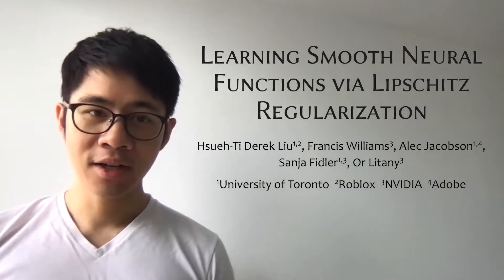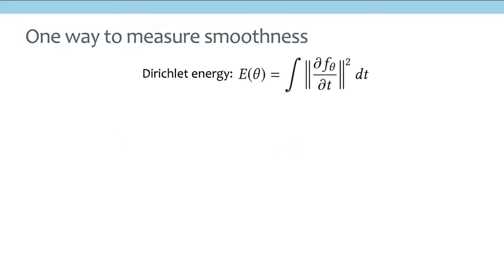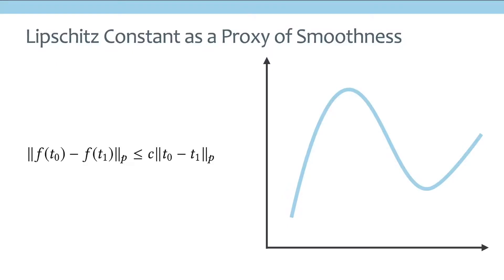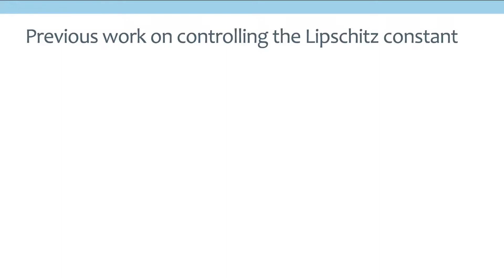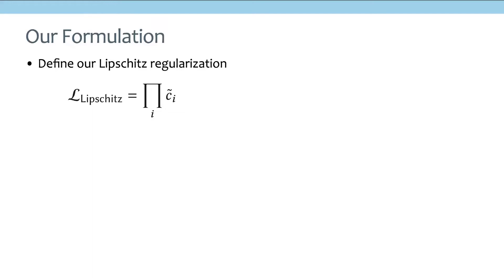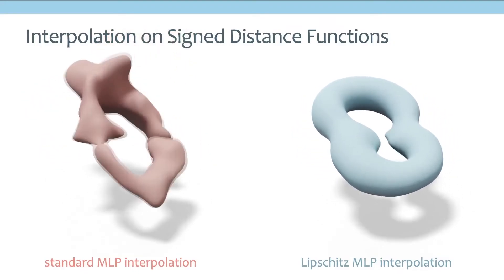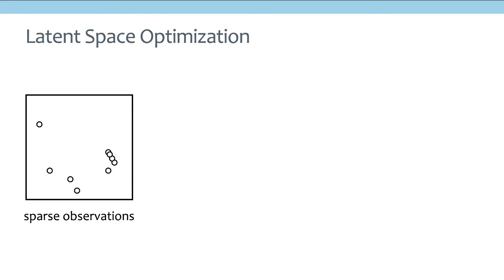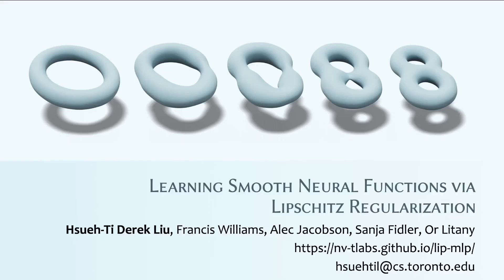Learning Smooth Neural Functions via Lipschitz Regularization - SIGGRAPH 2022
Hsueh-Ti Derek Liu, Francis Williams, Alec Jacobson, Sanja Fidler, Or Litany "Learning Smooth Neural Functions via Lipschitz Regularization" (SIGGRAPH 2022)